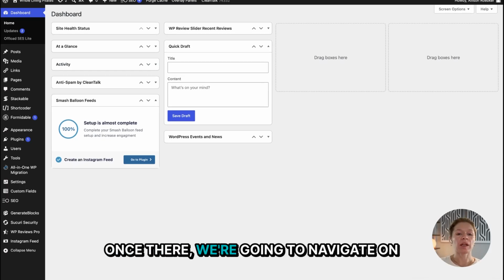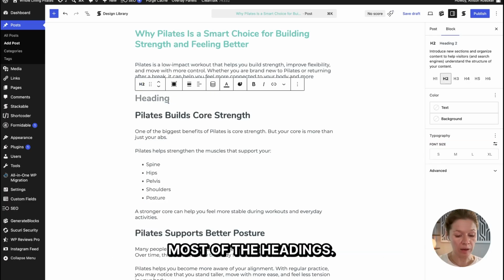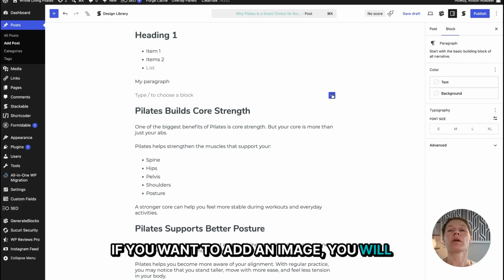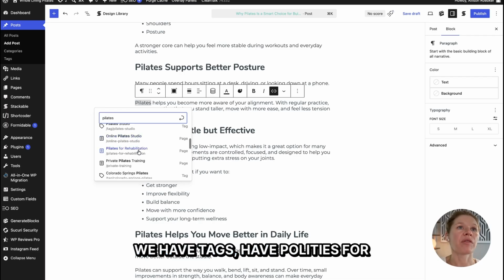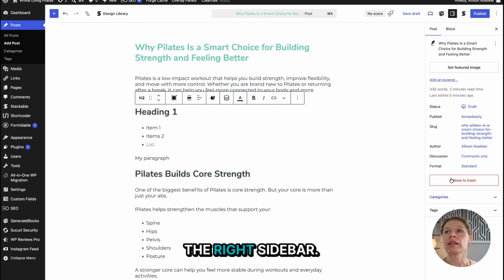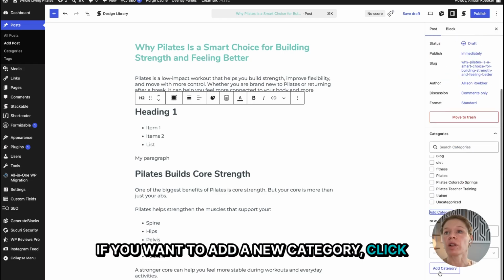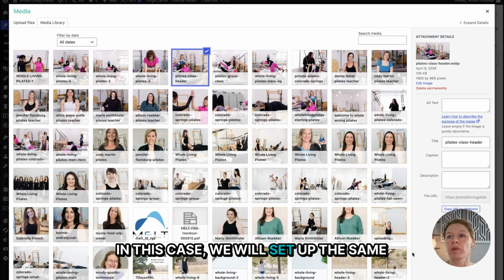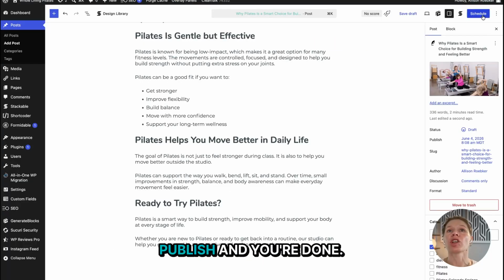How to Publish Blog Posts on Your Wordpress Site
Learn how to publish a blog post on your WordPress website. We’ll walk through how to add a post title, paste in your blog content, format headings and bullet lists, add images and video embeds, insert links, and choose basic post settings.

You’ll also learn how to set a featured image, choose or create a category, update simple SEO and social sharing settings, preview your post, publish it right away, or schedule it for a future date.